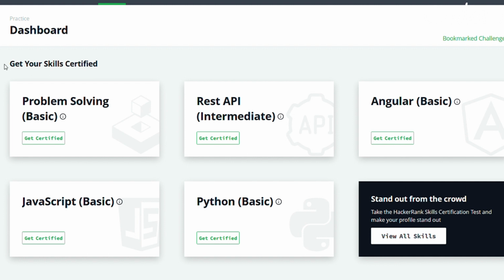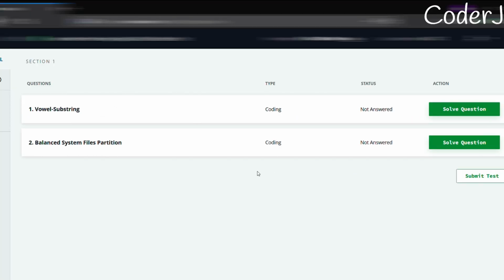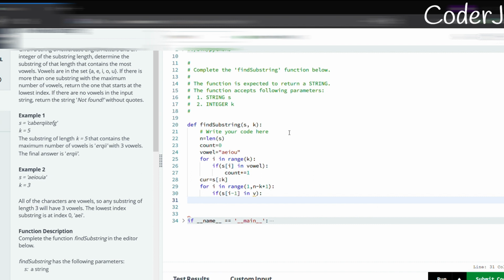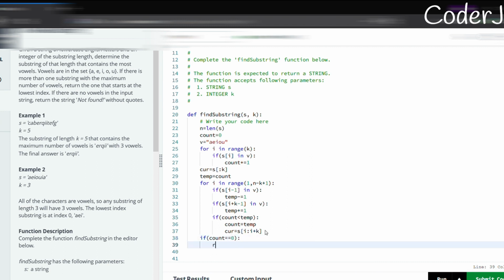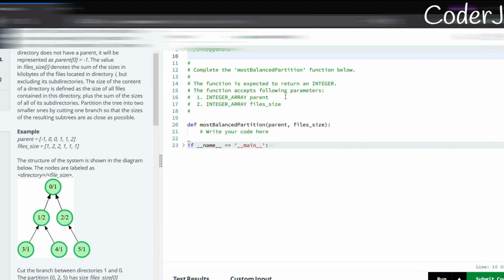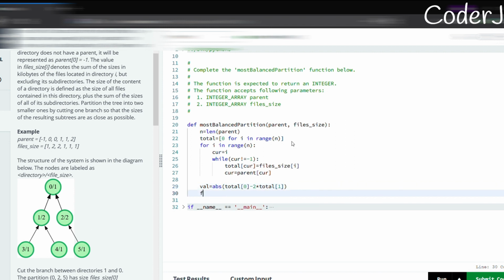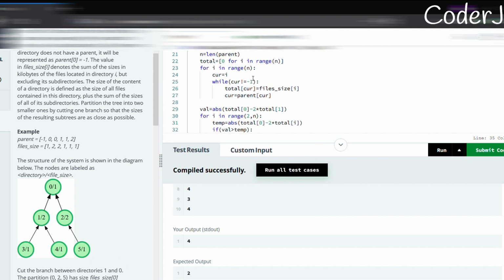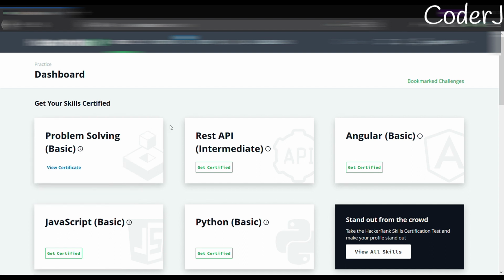Skills Certification in under 10 Minutes | HackerRank | CoderJ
In this video, Skills Certification in under 10 Minutes, we have received the problem solving (basic) certificate. We have solved the complete certification test in less than 10 minutes.

This Problem Solving certification test consisted of 2 questions that ranged somewhere in between easy-medium.

Hackerrank has recently introduced a new feature for getting your skill certified. In this , we are supposed to give a sort of certification test, and if we pass without getting caught in plagiarism, then we are offered a skill certificate.